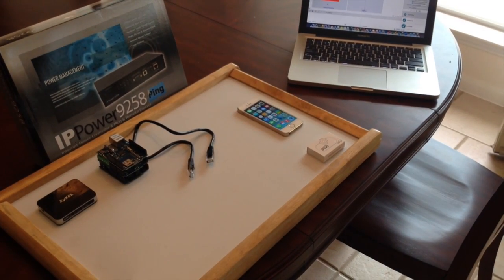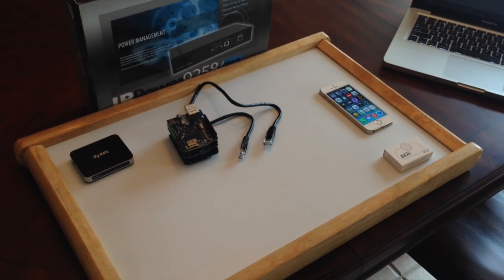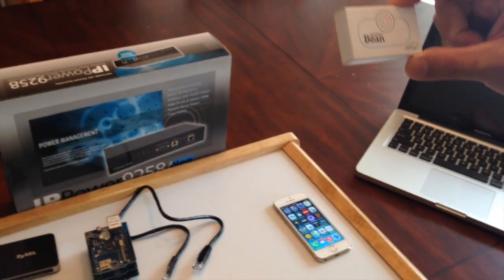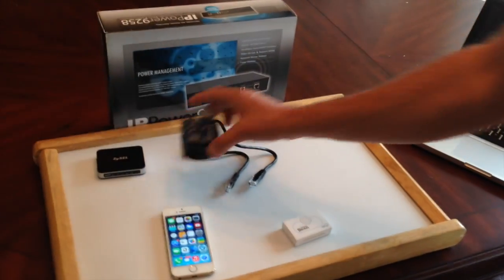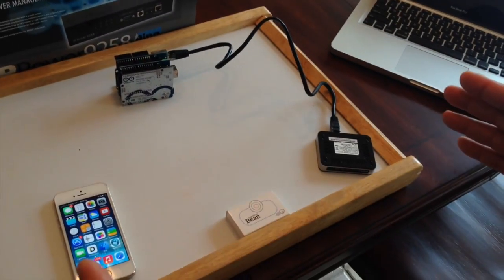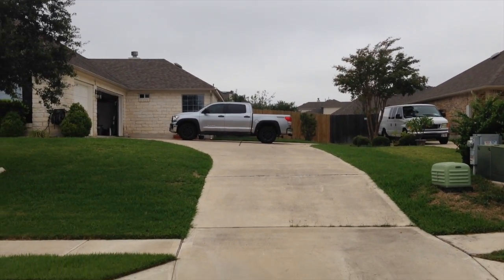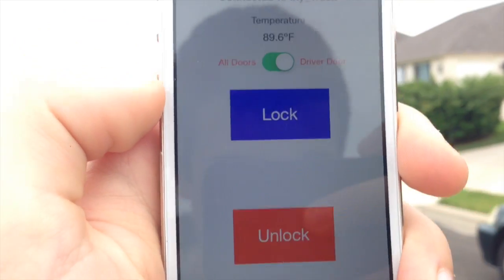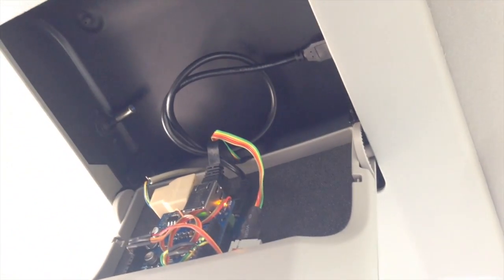AutoUnlock Car with iPhone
In this video we show how to use wifi and bluetooth coming from a Iphone or Ipad to lock or unlock your vehicle, the bluetooth system is set for a automatic lock/unlock. The system installed in this vehicle is using a Light_Blue Bean board for bluetooth communication and a small wifi router plus Ardunio board and Ardunio shield for relay and ethernet.  For installation of either system in vehicle for locking/unlocking the vehicle no tapping on the vehicle wiring is required (with exception of the power supply that you can use the USB outlet or 12 outlet already supplied without tapping), But for remote start tapping the wiring is necessary for Lexus and Toyota only for remote start you need to tap on three wires.